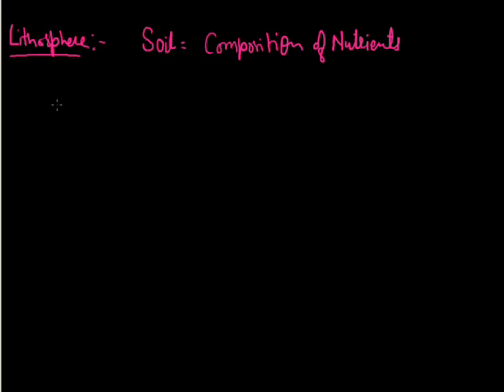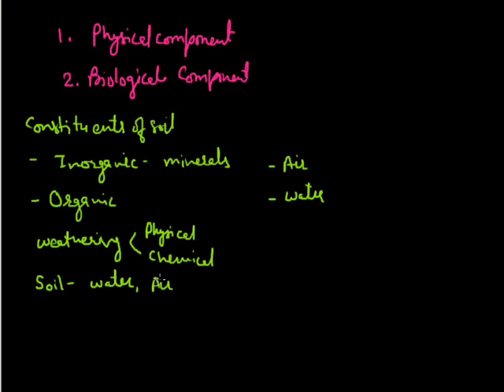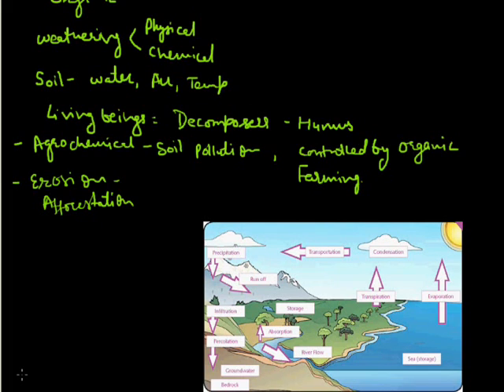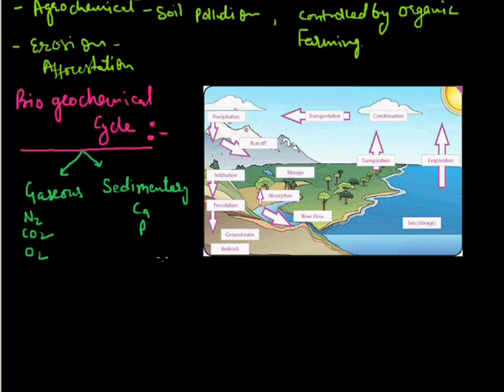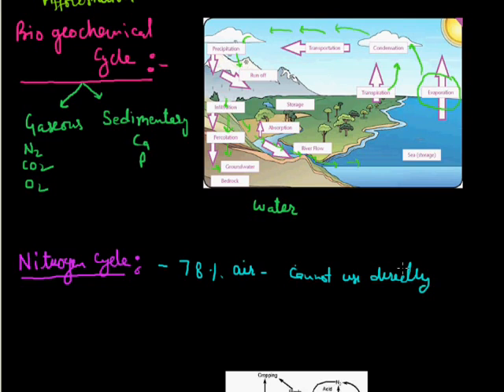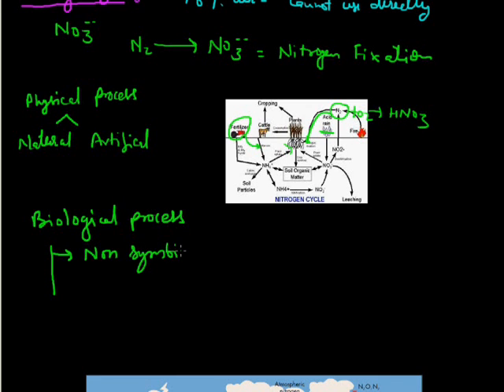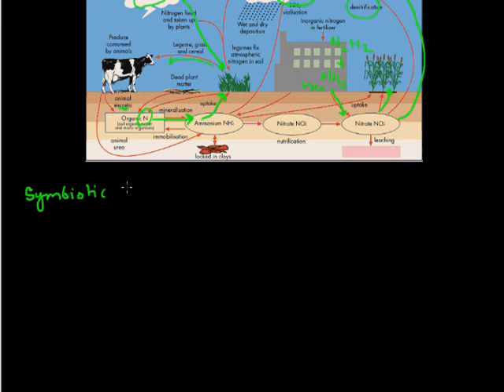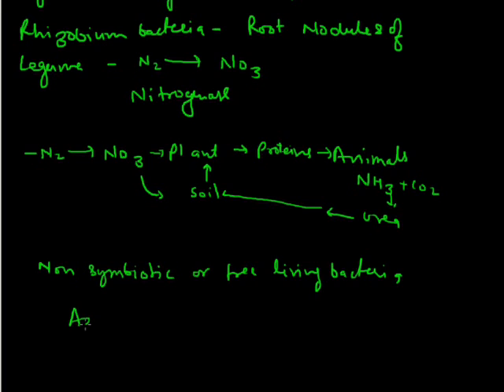Natural resources 005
Lithosphere, Biogeochemical cycle, nitrogen cylce grade ix